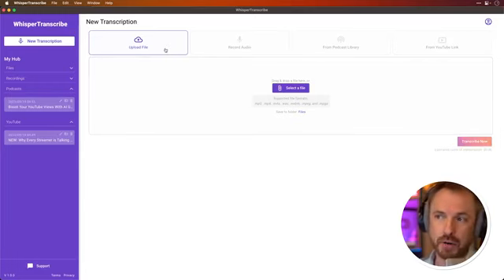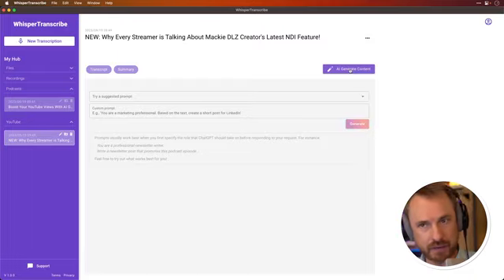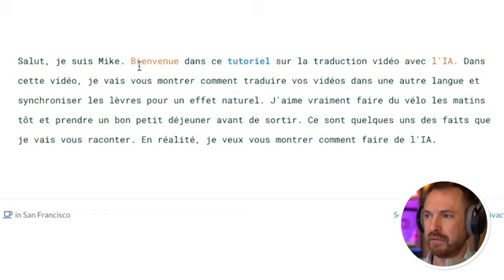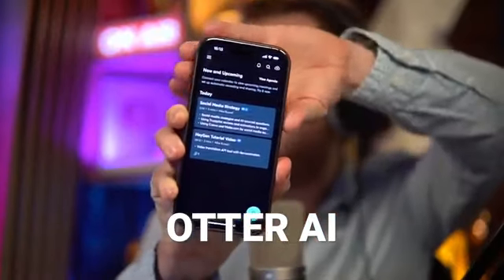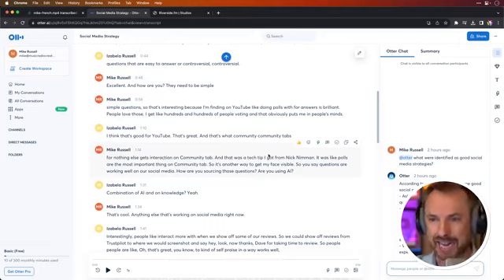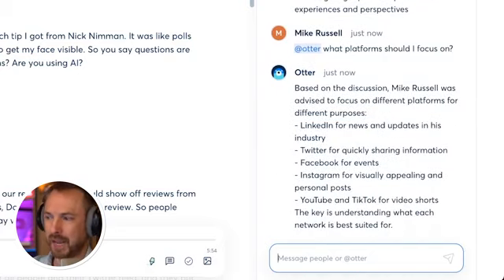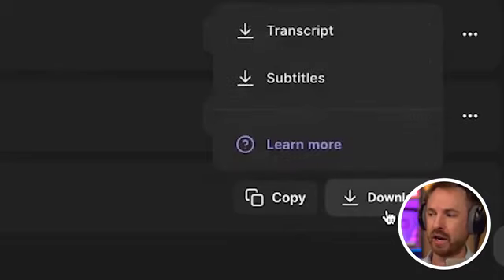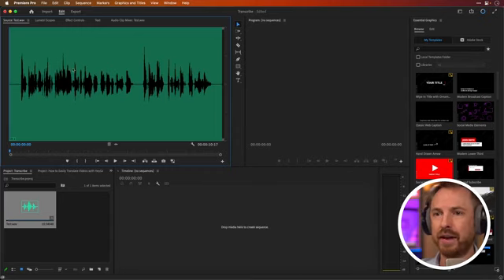5 methodes to transcript Youtube video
5 tools to transcript Youtube video on 2025
Chapters
00:00 - 00:12 Introduction
00:12 - 00:47 Whisper Transcribe
00:47 - 01:02 AI Content Generation
01:02 - 01:17 Sonics Multilingual Transcription
01:17 - 01:44 Sonics features highlight
01:44 - 02:02 Otter AI Mobile App for Meetings
02:02 - 02:25 Otter AI Generous Free Plan
02:25 - 02:56 Otter AI Chat with Transcribed Meeting Feature
02:56 - 03:34 Riverside Content Creation Platform
03:34 - 04:00 Riverside Transcription Features
04:00 - 04:50 Riverside correct the transcription
04:50 - 05:27 Adobe Premiere Pro Free Transcription
05:27 - 05:44 Adobe Premiere Pro features
05:44 - 06:01 Conclusion and Affiliate Links